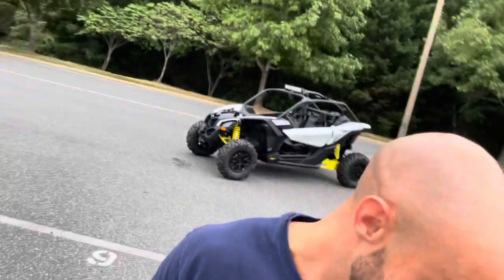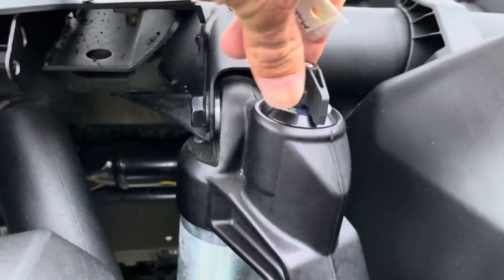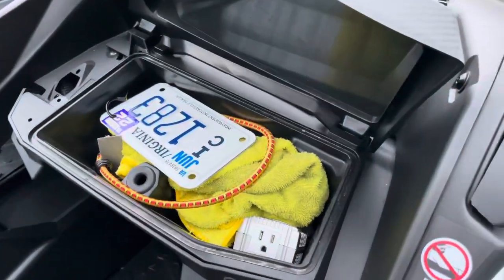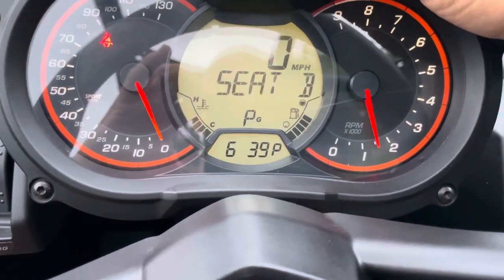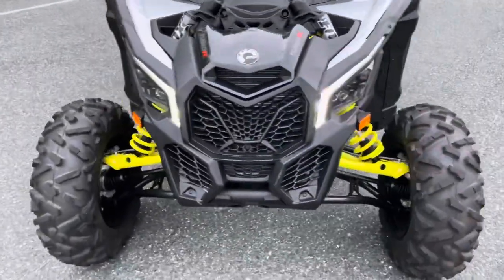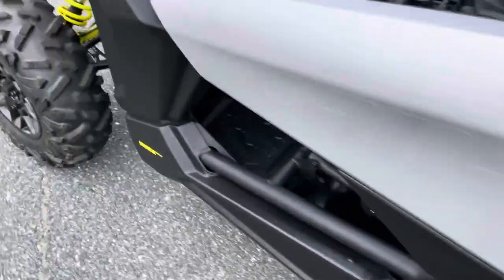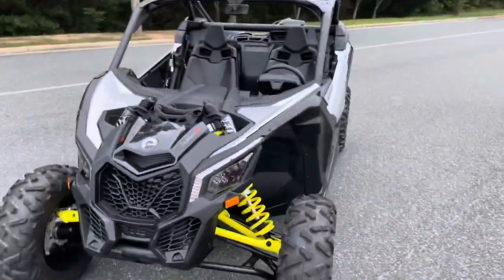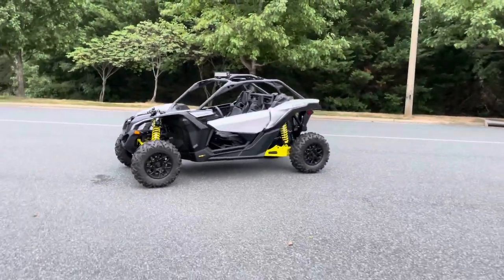2019 Can-Am Maverick X3 Turbo R!!! 120 HP TURBO BEAST!! Take off, review! ONLY 14 hours/192 miles!!!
2019 Can-Am Maverick X3 Turbo R! SUPER LOW MILES/HOURS! FOR SALE!

-192 SUPER LOW MILES and 14 HOURS!!!  Not even broken in!!
-FOX reservoir shocks!
-DPS (dynamic power steering)!
-Big gauge cluster!
-64” wheel base!
-120 HP Turbo BEAST!
-Tilt steering wheel (as i show pointing in pic)
-Tires are factory original almost BRAND NEW!

I bought this gorgeous X3 a few years ago, parked it in my garage and its been sitting on a trickle charger there since then!  My son was born and never got a chance to ride it!  Starts up, runs and drives PERFECT!  Inside, outside and underneath are almost damn near perfect showroom condition!  I honestly bought the light bar and toggle switch you see in the pictures and thats the most fun I had with this machine! Factory stickers, tool kit and tags are still in the glove box!  Clean clear VA title in hand!

4603 Jefferson Davis Hwy.
Look for my BIG BLACK MONSTER TRUCK out front!

VADLR

FACTORY SPECS (copyandpasted from Can-am)
Engine
Engine Type 172 hp, Rotax ACE (Advanced Combustion Efficiency),Turbocharged Triple-cylinder engine,Donaldson† high-performance air filter
Cooling System Integrated intercooler
Fuel Injection Intelligent Throttle Control (iTC™) with Electronic Fuel Injection (EFI)
Drivetrain
Drivetrain Selectable 2WD / 4WD with Visco-Lok‡ X auto-locking front differential
Transmission Quick Response System X (QRS-X) CVT with high airflow, L / H / N / R / P
Steering Power: High torque Tri-Mode Dynamic Power Steering (DPS™)
Chassis
Chassis Fully welded
Cage Type Dual-phase 980 steel
Suspension
Front Suspension Double A-arm with sway bar
Front Travel (in./cm.) 20-in. (50.8 cm)
Front Shocks FOX† 2.5 PODIUM Piggyback with QS3† compression adjustment
Rear Suspension 4-link Torsional Trailing-arm X (TTX) with sway bar
Rear Travel (in./cm.) 20-in (50.8 cm)
Rear Shocks FOX† 2.5 PODIUM Piggyback with QS3†compression adjustment and bottom-out control
Brakes
Front braking system Dual 262 mm ventilated disc brakes with hydraulic twin-piston calipers
Rear braking system Dual 248 mm ventilated disc brakes with hydraulic twin-piston calipers
Wheels & Tires
Front Tire Maxxis Bighorn 2.0 28 x 9 x 14 in. (71.1 x 22.9 x 35.6 cm)
Rear Tire Maxxis Bighorn 2.0 28 x 11 x 14 in. (71.1 x 27.9 x 35.6 cm)
Wheels 14-in. (35.6 cm) cast-aluminum
Dimensions
Overall Vehicle Size (LxWxH) 132 x 64 x 65.4 in. (335.3 x 162.5 x 166.1 cm)
Wheelbase 102 in. (259.1 cm)
Ground Clearance 14 in. (35.6 cm)
Capacities
Rack capacity, rear 200 lb (91 kg) with LinQ™ quick-attach
Towing Capacity 1,300 lb (590 kg)
Storage Capacity Total: 2.5 gal (9.4 L) | Glove box: 1.6 gal (6.2 L) | Center console: 0.8 gal (2.8 L) | Cup holders: 0.1 gal (0.4 L)
Fuel Capacity 10.5 gal (40 L)
Weights
Dry Weight Estimated: 1,470 lb (666.9 kg)
Features
Features Anti-theft System: RF Digitally Encoded Security System (D.E.S.S. ™) with Start/ Stop button
Protection Plan Integrated front bumper, full High Molecular Weight (HMW) skid plate and quarter-doors
Instrumentation Lighter type DC outlet in central console
Lights and Safety
Lighting LED headlights and tail lights with unique Can-Am LED signature
Electric
Gauges Multifunction Analog / Digital: Speedometer, tachometer, odometer, trip and hour meters, fuel, gear position, sport / ECO™ mode, seat belt and 4 x 4 indicator, diagnostics, clock, auto shut off

2000, 2001, 2002, 2003, 2004, 2005, 2006, 2007, 2008, 2009, 2010,